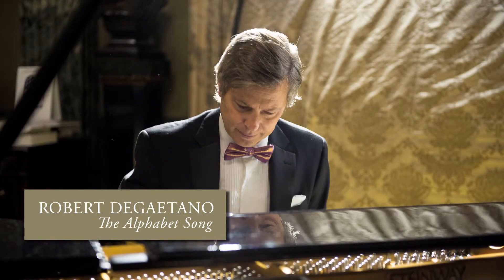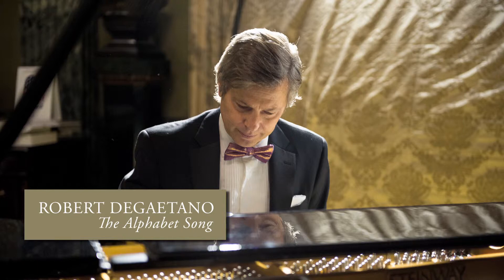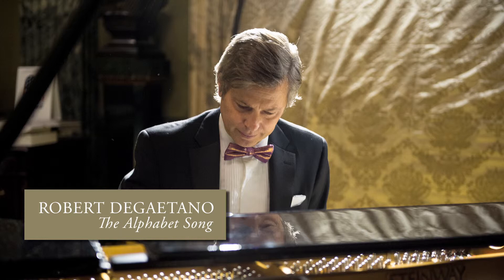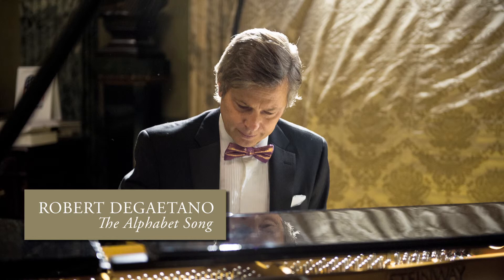Robert DeGaetano : Alphabet Song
Robert DeGaetano performs his composition "The Alphabet Song" live at Steinway Hall in New York City on September 12th, 2013.